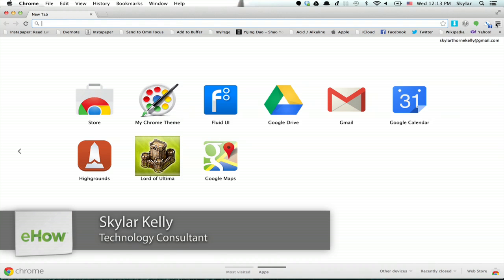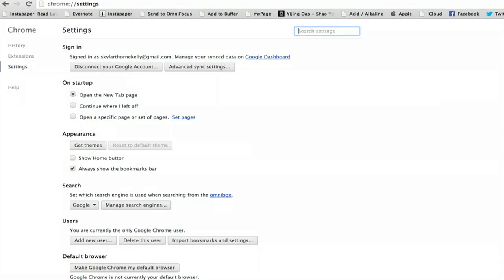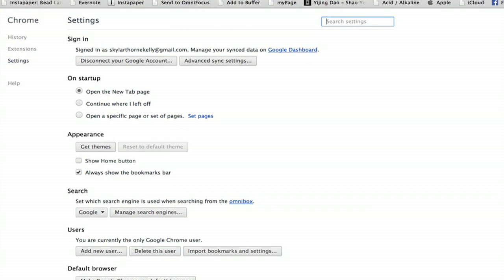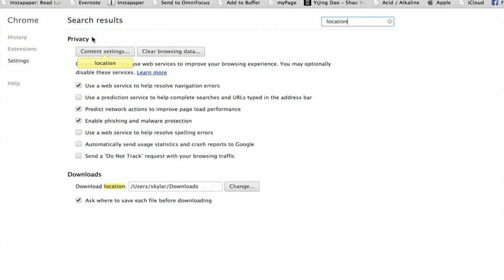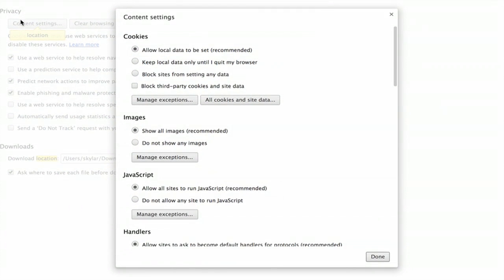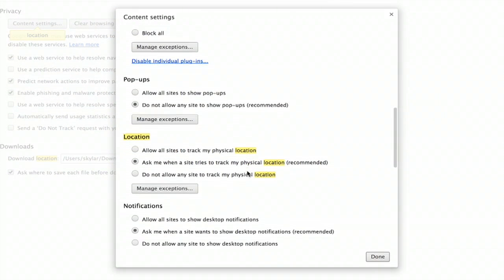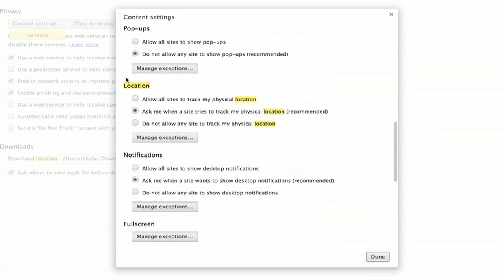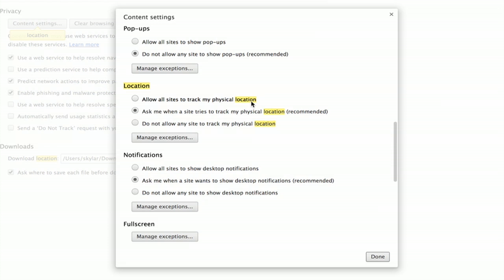Configuring the Geolocation in Chrome : Google & Internet Browsers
Configuring the geolocation in Chrome will allow you to get results that are accurate for the area where you currently are. Configure the geolocation in Chrome with help from an Internet expert in this free video clip.

Series Description: One of the most important things that you should do after purchasing a new computer is make sure the security settings of your browser are up to date. Get tips on Web browsers and other Internet related topics with help from an Internet expert in this free video series.